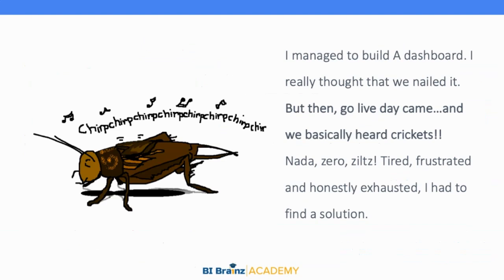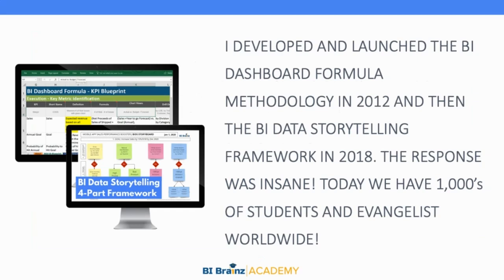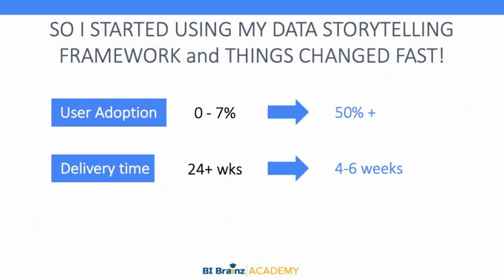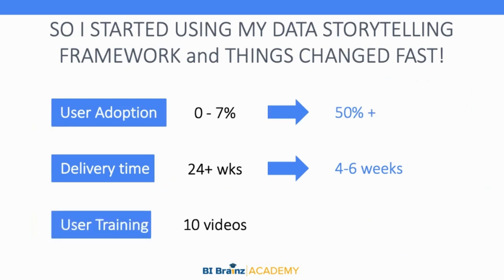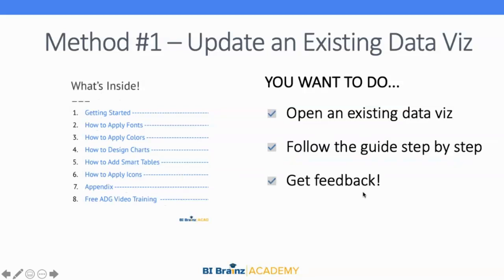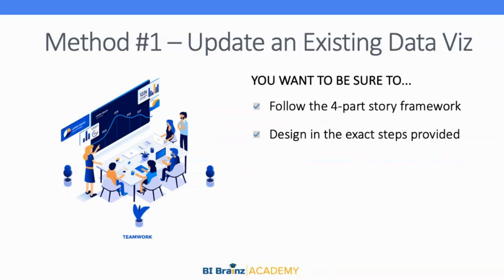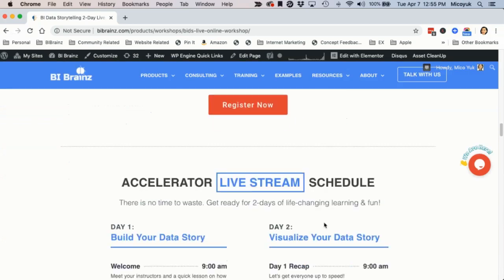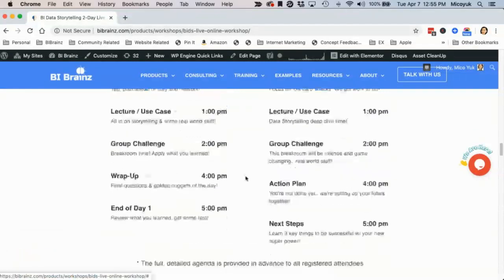How to become the Chief Data Storyteller in your Org: Part 2, using our Analytics Design Guide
Discover how to use our Analytics Design Guide to become the Chief Data Storytelling in your Org with Mico Yuk